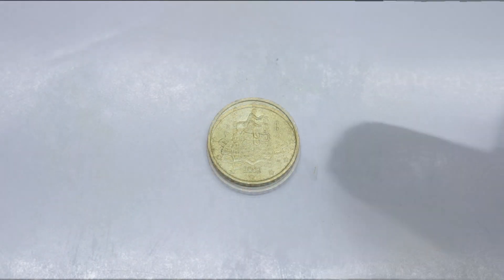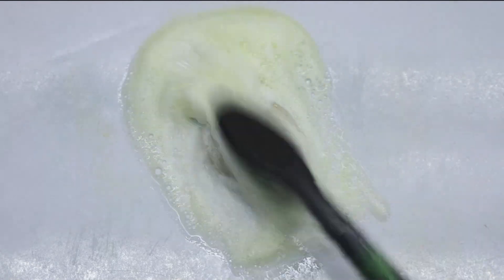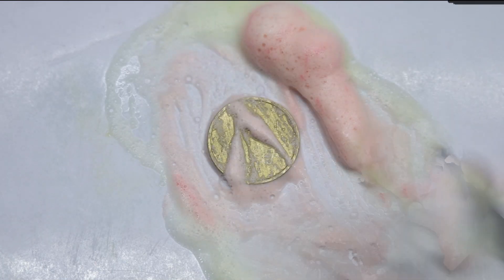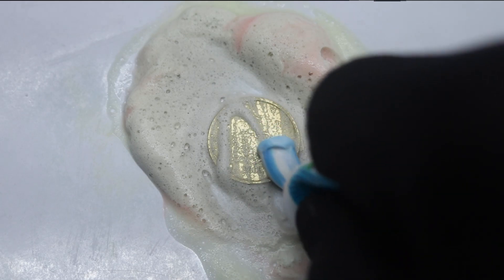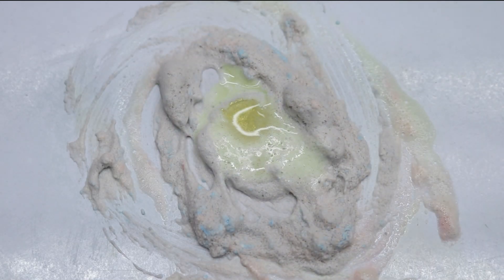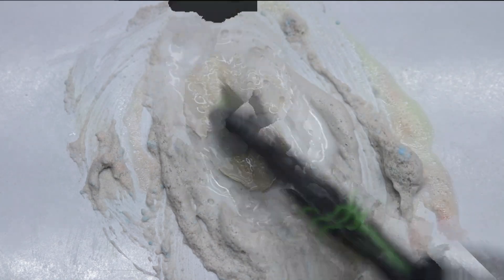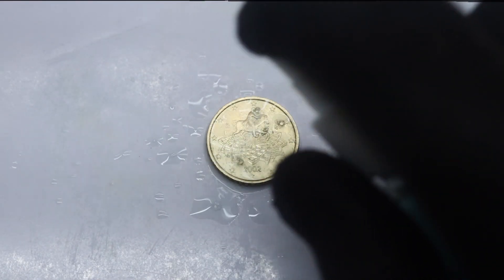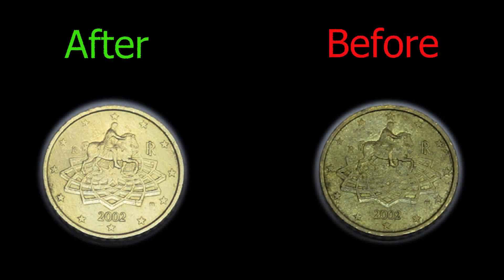How to clean a Germany 50 Cent part-2 Back Side coin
Welcome to Experiment Out!
                                             This channel is all about the thrill of experimentation and discovery. We're a team of curious minds who love to push the limits and try out new things.

From wacky DIY projects to crazy science experiments, we'll be sharing our journey with you every step of the way. We'll show you how to make the most out of each experiment, while having a lot of fun in the process.

Join us as we explore the world around us and test the limits of our imaginations. We're not afraid to take risks, and we encourage you to do the same.

Thank you for choosing Experiment Out. We can't wait to see what amazing things we can accomplish together.